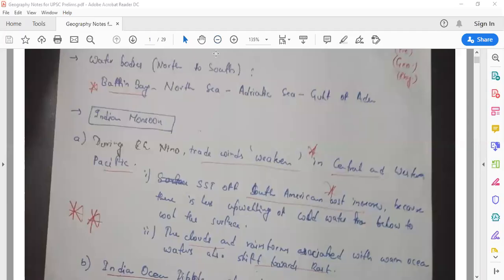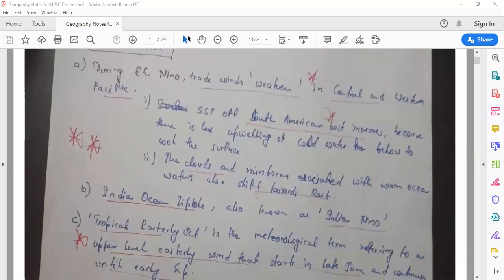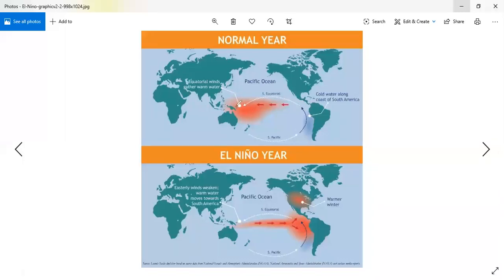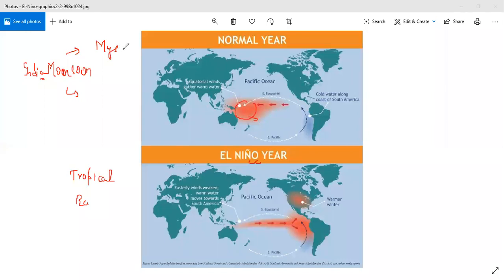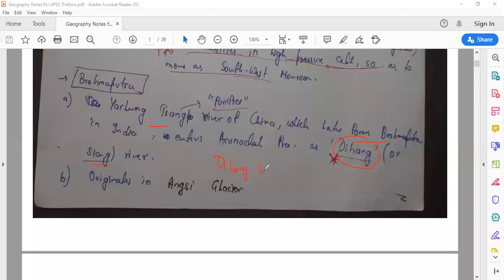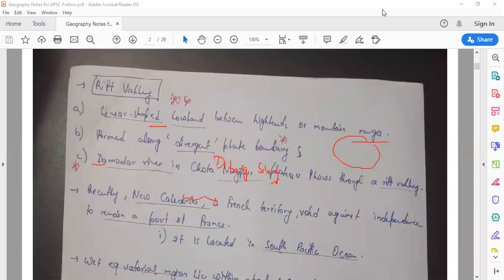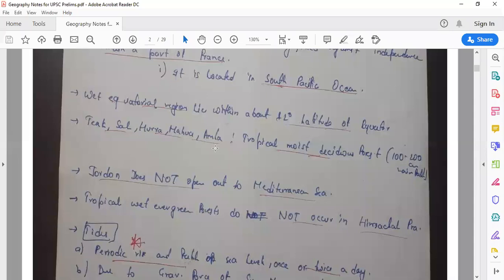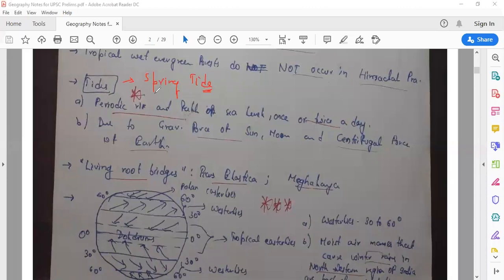UPSC PYQs | Monsoon, Tropical Easterly | El Nino | Rift Valley |OTs|Geography Notes for UPSC Prelims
If you want me to share the PDF of Geography Notes for UPSC Prelims, you can send a WhatsApp Message at 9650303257...Also for scheduling One-to-One Online Sessions to discuss your queries, you can send a WhatsApp Message at 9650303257

Important Topics Discussed:
i) UPSC PYQs
ii) Indian Monsoon- Indian Ocean Dipole & Tropical Easterly
iii) El Nino
iv) Baffin Bay-North Sea-Adriatic Sea-Gulf of Aden
v) Brahmaputra (Yarlung Tsangpo)
vi) Rift Valley- Nascent Sea-Ocean
vii) New Caledonia
viii) Wet Equatorial Region
ix) Jordan